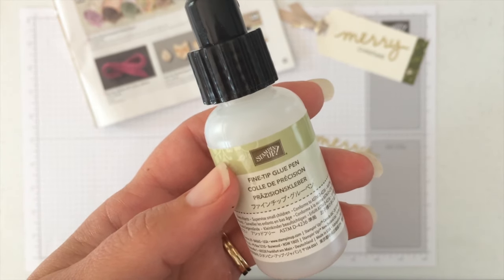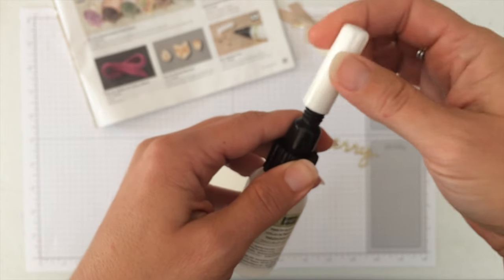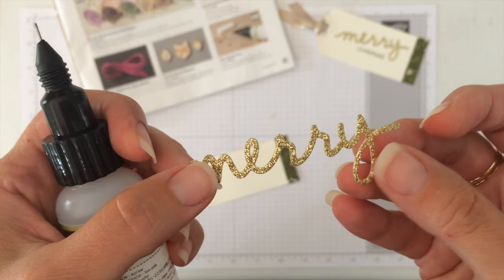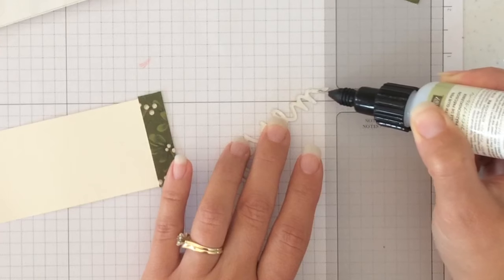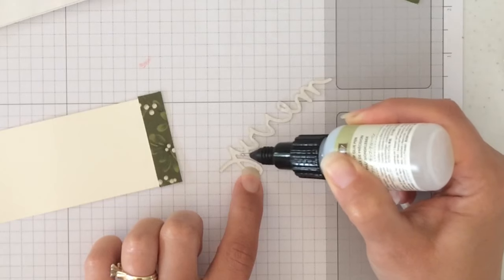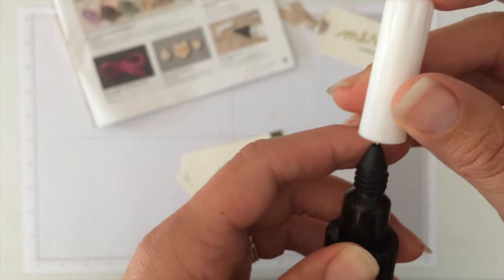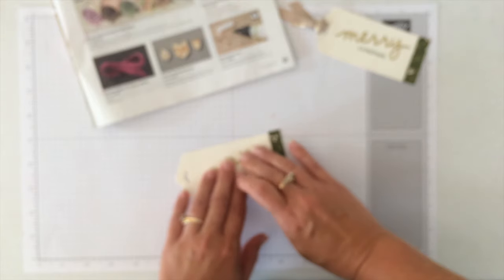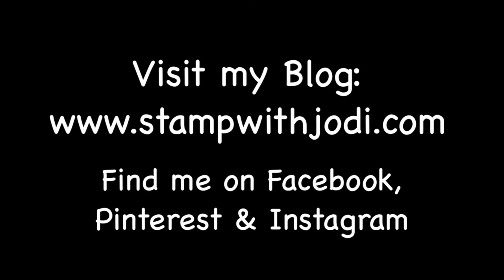Fine Tip Glue Pen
Tips & Tricks on how to use the new Fine Tip Glue Pen